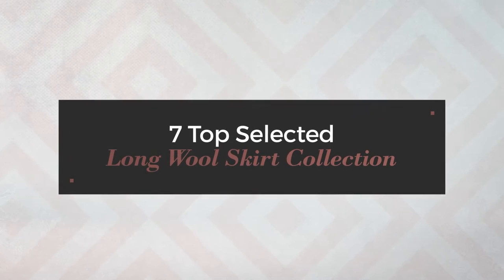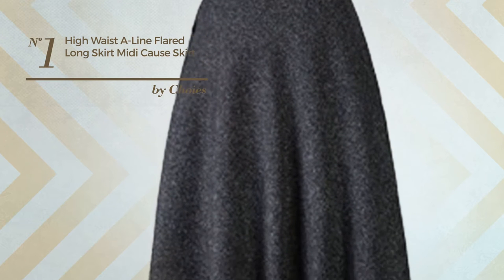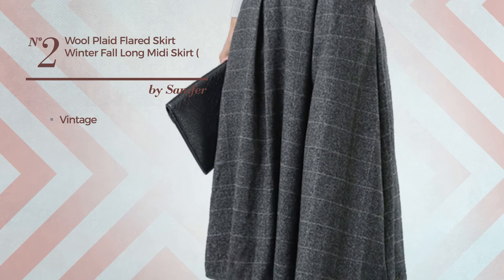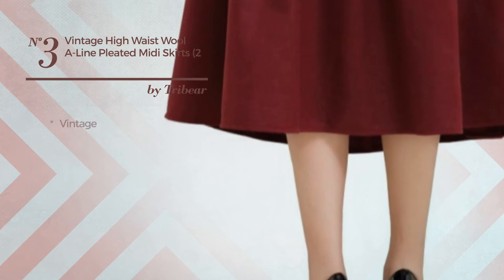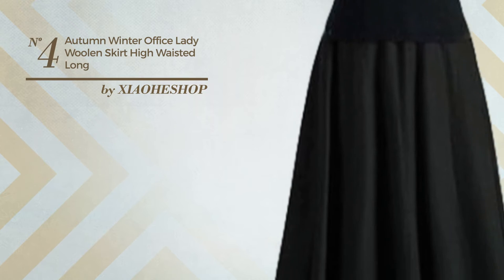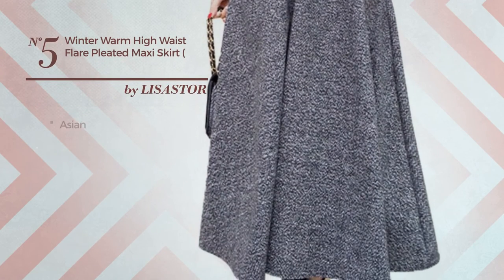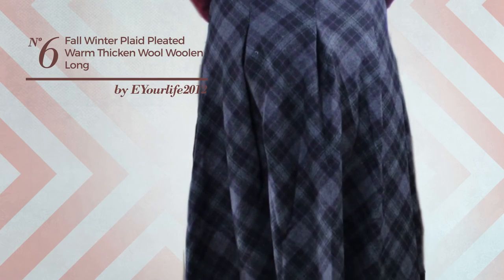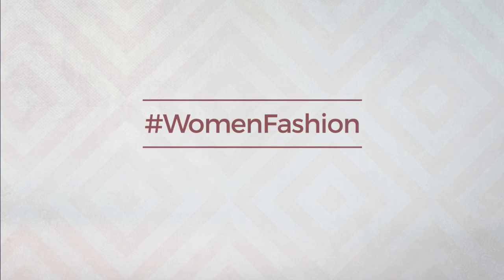7 Top Selected Long Wool Skirt Collection Amazon Fashion, Winter 2017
- 7 Top Selected Long Wool Skirt Collection Amazon Fashion, Winter 2017

Shop for Long Wool Skirt Collection on Amazon Fashion, Winter 2017
Choies Women's High Waist A-line Flared Long Skirt Midi Cause Skirt XXL High Waist A line Flared Long Skirt Midi Cause Skirt XXL

Sanifer Women's Wool Plaid Flared Skirt Winter Fall Long Midi Skirt (US 8, Gray) Wool Plaid Flared Skirt Winter Fall Long Midi Skirt (US 8,...

Tribear Women's Vintage High Waist Wool A-line Pleated Midi Skirts (2, 8597Wine Red) Vintage High Waist Wool A line Pleated Midi Skirts (2,...

XHSP Autumn Winter Office Lady Woolen Skirt High Waisted Long Skirt Warm Solid Woolen Maxi Swing Skirts,Black Large Winter Office Lady Woolen Skirt High Waisted Long Skirt Warm Solid...

LISASTOR Womens Winter Warm High Waist Flare Pleated Maxi Skirt (XL, Gray) Winter Warm High Waist Flare Pleated Maxi Skirt (XL, Gray)

Women's Fall Winter Plaid Pleated Warm Thicken Wool Woolen Long Skirt Skirts Winter Plaid Pleated Warm Thicken Wool Woolen Long Skirt Skirts

LISASTOR Womens Winter Wool Plaid High Waist Skirts Flare Pleated Swing Skirt (XL, Gray) Winter Wool Plaid High Waist Skirts Flare Pleated Swing Skirt...

Try also